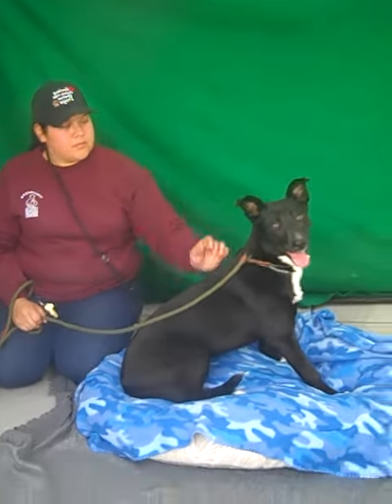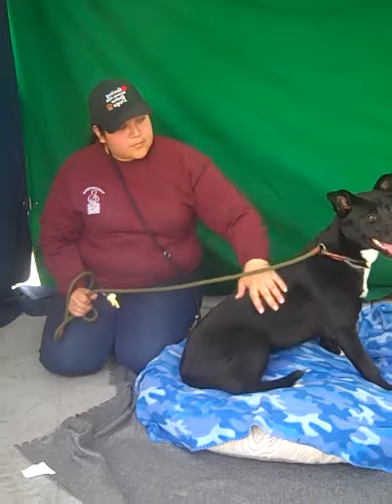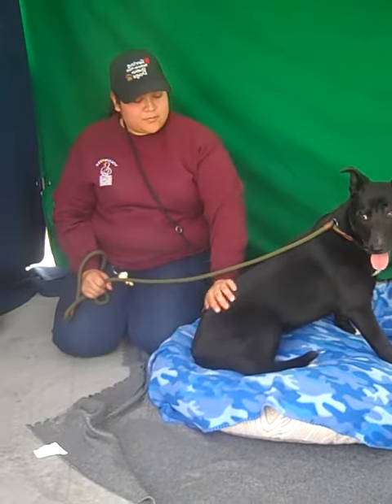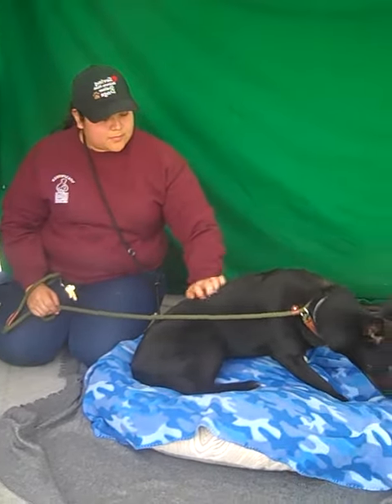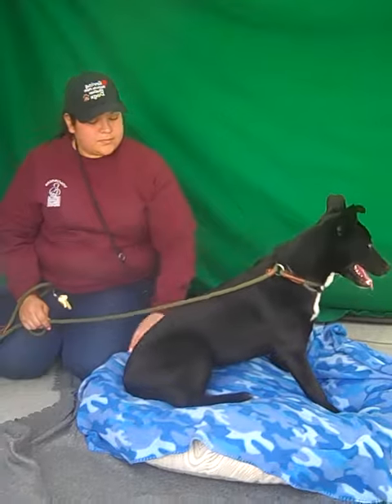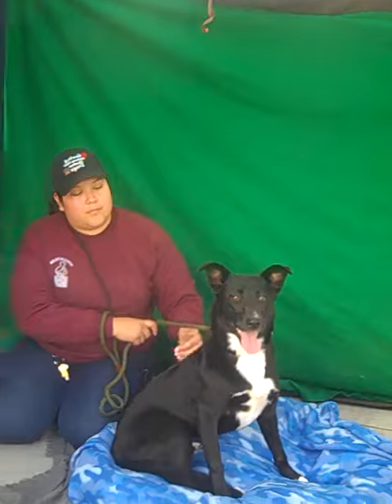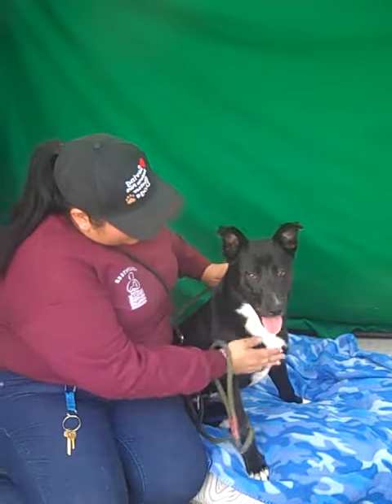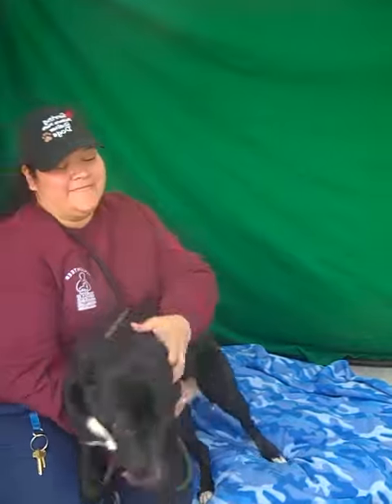A5263198 Dakota | Border Collie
A5263198 Dakota is a fantastic 1-year-old black-with-white female Border Collie with a splash of Labrador Retriever puppy whose former owner left her at the Baldwin Park Animal Care Center on March 18th for no known reason. Weighing 46 lbs, Dakota is peppy, fun-loving and intelligent. She walks respectably on leash and knows how to sit and give her paw on request. Dakota is calm around other dogs, but hasn’t been terribly interested in playing with them in the shelter’s playgroups--she may just be too excited to be out in the play area and able to run around to pay attention to the other dogs there. Dakota has a springy body that, coupled with her smarts, would make her a great dog for agility training. Dakota will thrive in an active household where she can join you for regular walks and hikes and enjoy other stimulating activities.